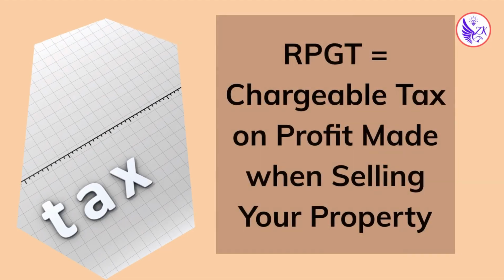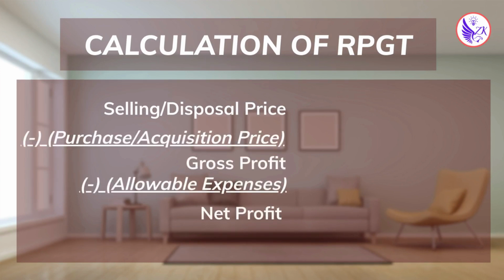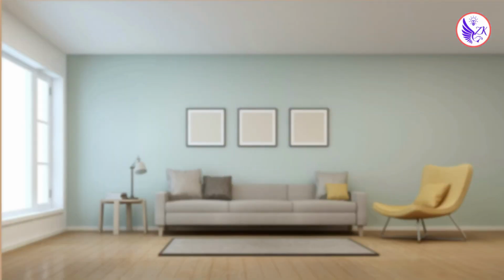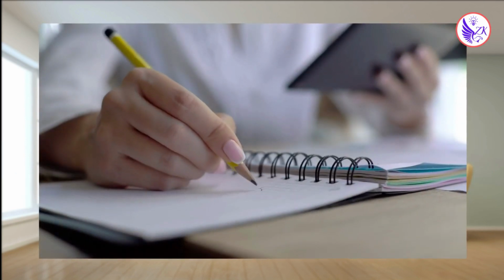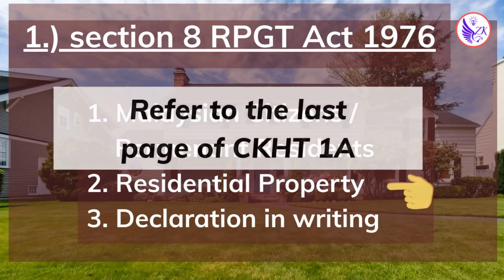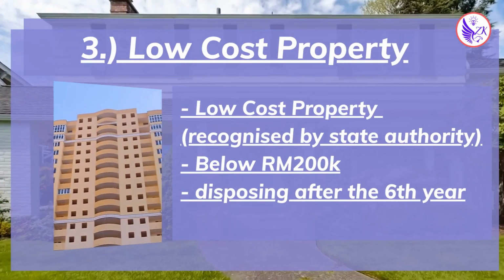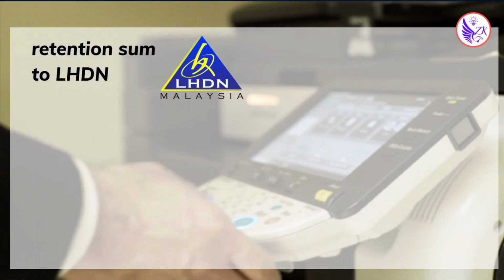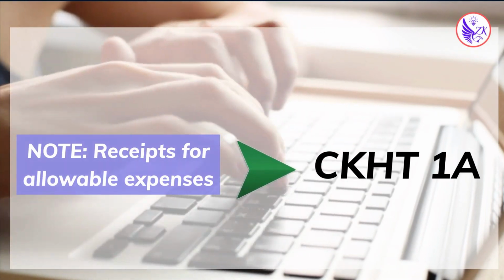Beginner's Guide to Real Property Gains Tax (RPGT) in Malaysia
What is Real Property Gains Tax?
How to calculate the Real Property Gains Tax?
is citizens, foreigners and company being treated the same?
When to file relevant RPGT / CKHT form?
Am I entitled to any exemptions or discounts in RPGT?
What is the latest update / incentive / scheme by the government that is applicable to me?

Here in this video, I will cover everything you need to know under 6 minutes~
The law is still relevant until 31/12/2021.

Subtitles in English, Melayu & 中文

Time stamps as follows:
0:00 Welcome
0:19 What is Real Property Gains Tax ("RPGT")?
0:36 Categories of RPGT Rate
0:59 Calculation of RPGT
1:33 Effect of Budget 2020 (still relevant)
2:09 Allowable Expenses (For deduction)
2:47 Loan Instalment Interest status?
2:57 RPGT exemptions (5 in total)
4:45 Timeline & Documents
5:43 Thank you message

Link to related previous video:
Important Note for sellers before selling your property
(5 Things to Consider before Selling Your Property)

please be reminded to use the latest form from time to time.